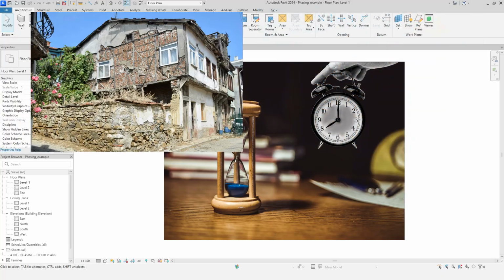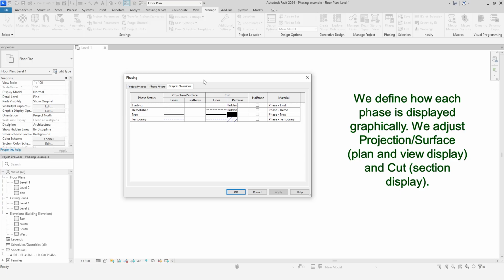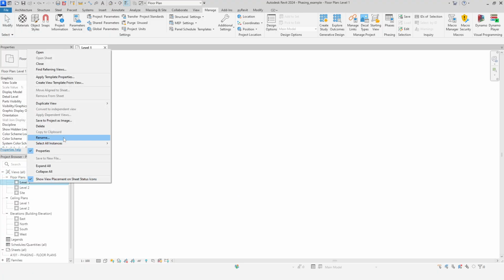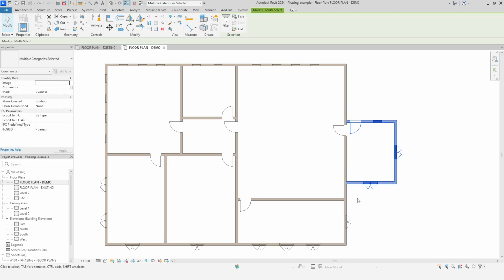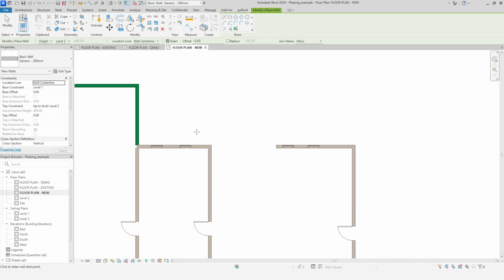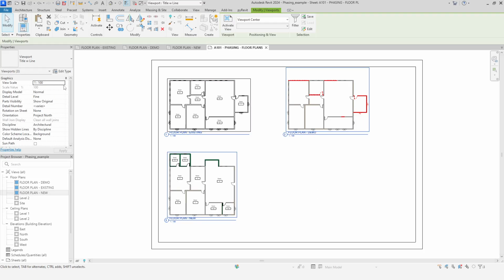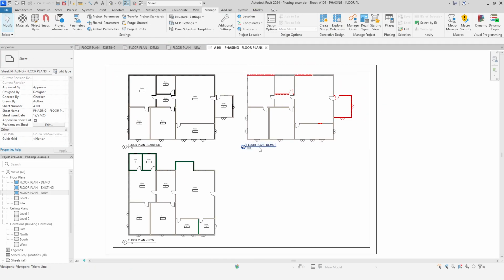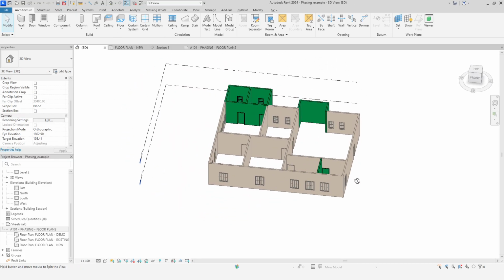Revit Phasing Tutorial – Full Workflow with Example File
Discover the full Revit Phasing workflow in this step-by-step tutorial! Learn how to handle Existing, Demo, and New phases and set up floor plans. We’ll guide you through the Phasing window, showing how to configure all three tabs: Project Phases, Phase Filters, and Graphic Overrides, so your elements display correctly in plans and 3D. See how to manage Temporary elements and avoid common mistakes. Comes with an example file to practice yourself!

Timestamps:
00:00 - 00:38 - Introduction: Phasing in Revit
00:39 - 05:35 - Phasing Window: Project Phases, Phase Filters and Graphic Overrides
05:36 - 07:29 - Existing Phase
07:30 - 09:46 - Demolition (Demolition elements)
09:47 - 12:13 - New Phase
12:14 - 12:45 - Room Tags
12:46 - 13:34 - Placing On a Sheet
13:35 - 15:49 - Fixing Displaying of Existing walls
15:50 - 16:25 - 3D View
16:26 - 17:07 - Temporary (Temporay elements)
17:08 - 17:39 - Sections View
17:40 - 17:55 - View Templates
17:56 - 18:06 - Information About Revit File (2024)
18:07 - 18:36 - Outro: Like, Comment, and Subscribe!